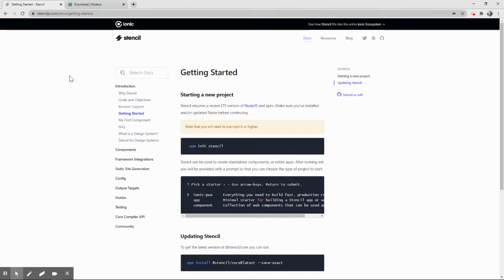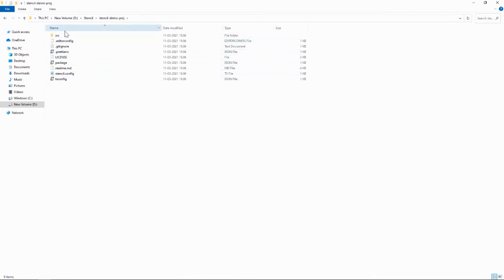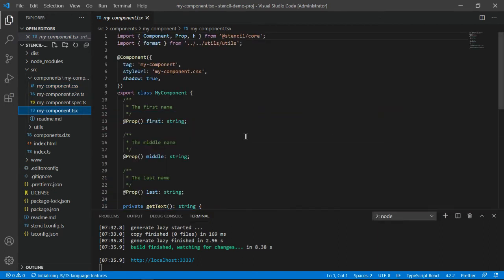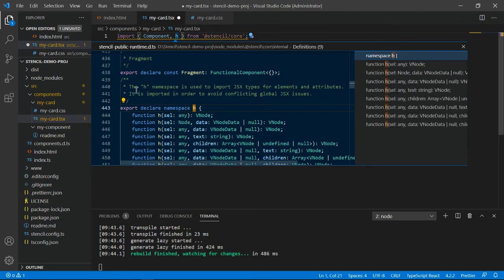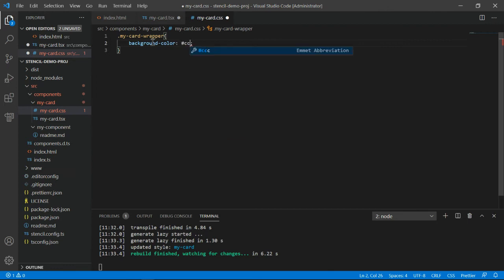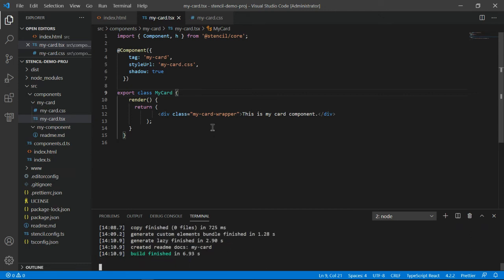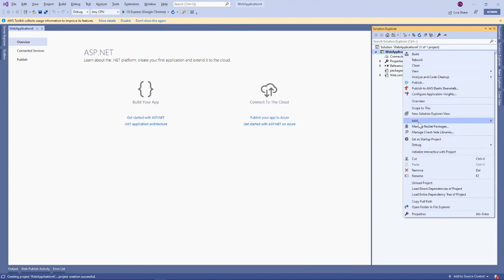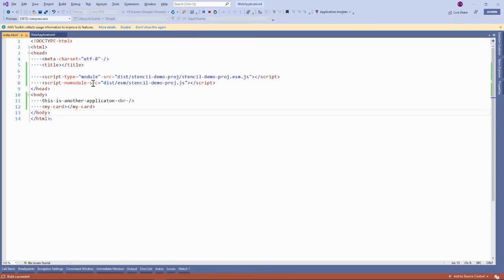Create web component using stencil js with practical example for beginners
Creation of web component using stencil. This is the first part of Stencil tutorial for beginners. In this first part we have seen "How to create my first web component using Stencil".

howtoCreate WebComponent StencilJS Practical Example.

At first we have used stencil to create web component, we have done system configuration to use Stencil js.

Stencil UI Framework Tutorial for beginners with practical example.

Here are 3 things which we you will learn to create component with Stencil.
1. System configuration to use stencil
2. Create web component with stencil with practical example
3. Stencil web component reusability in different application